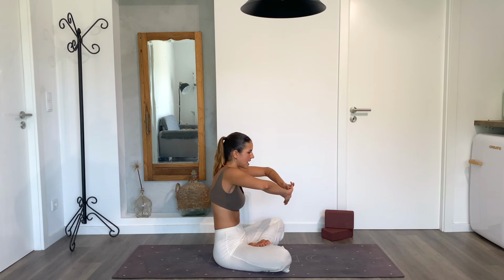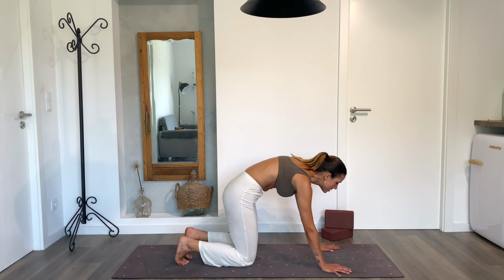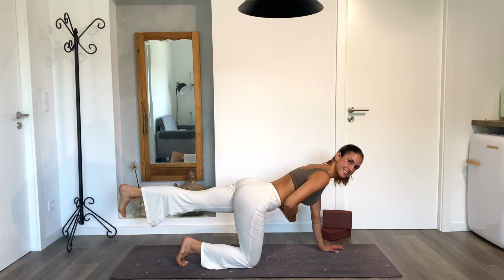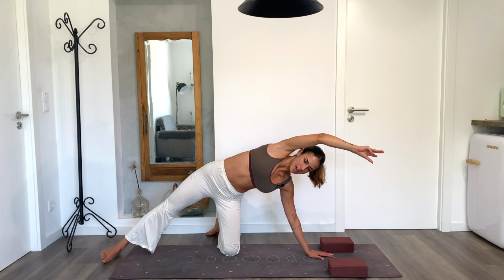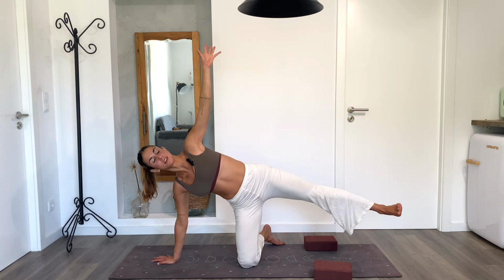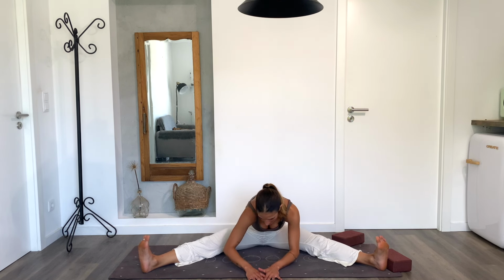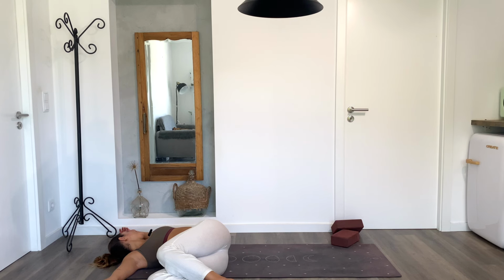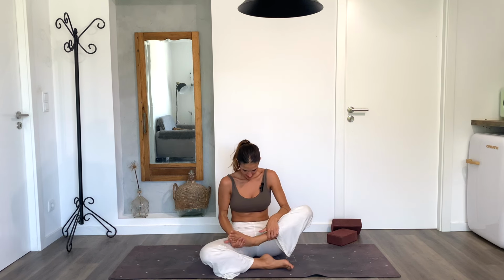30 min FULL BODY TENSIÓN RELIEF YOGA | Gentle Vinyasa Flow for Stress Release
Hi yoguis!

This is a 30 min Gentle Yoga Flow to connect and release tension from your day. In this practice, I invite you to find your inner peace through soft asanas and transitions that will help you to connect with yourself, relax your body and calm your mind.

This session will help you to reduce tension, alleviate stress, calm and focus your mind and enhance body-mind connection.

Yoga flow suitable for all levels. I hope you like it!

Welcome to Abundance Yoga Life ☉ 🌞

Join me for Weekly Yoga Sessions 🌿 find new releases every Wednesday - to dive into a harmonious blend of movement, breath, and mindfulness designed to invigorate your body and calm your mind.

If you enjoy our content and wish to support our mission, consider contributing to our fundraising efforts. Your donations help enhance the quality of our classes, ensuring a better experience for everyone.

Let's embark on this journey of self-discovery and holistic wellness together!

Sofi